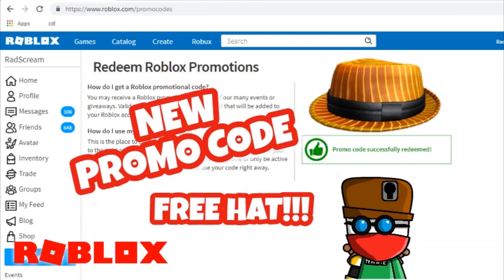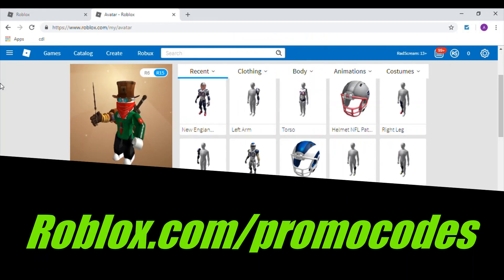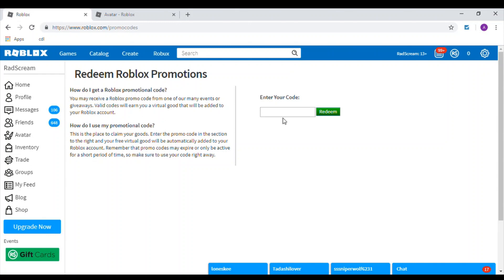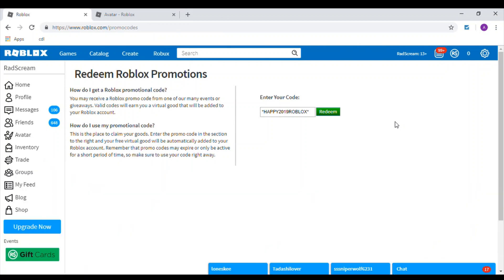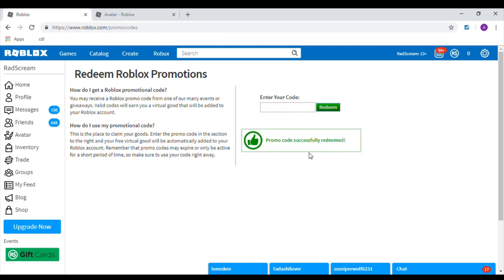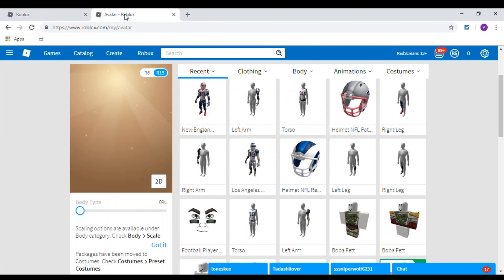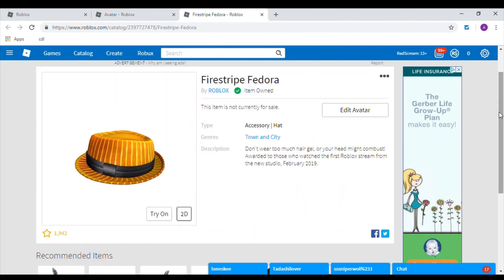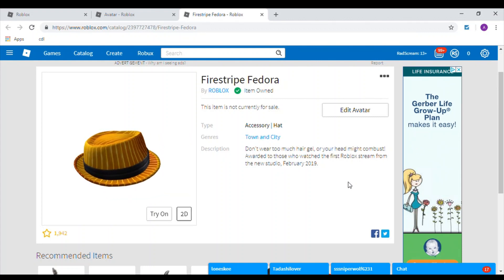* NEW PROMO CODE * FREE Firestripe Fedora - Roblox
FREE ITEM from Roblox! FIRESTRIPE FEDORA PROMO CODE!
P.S. Sorry for the poor audio quality XD

RadScream#0792

ENJOYED THE INTRO/OUTRO?
LeaxFX on Panzoid for the template.